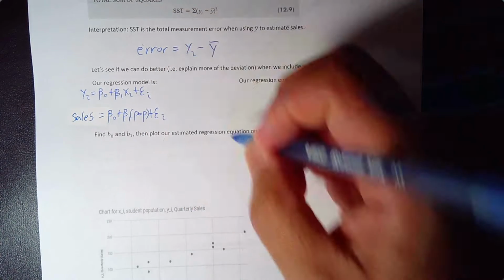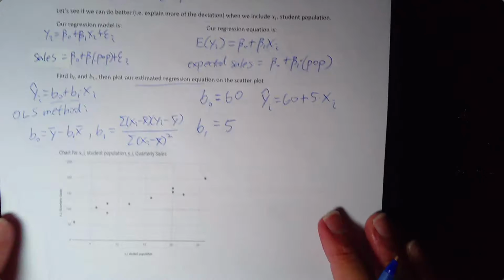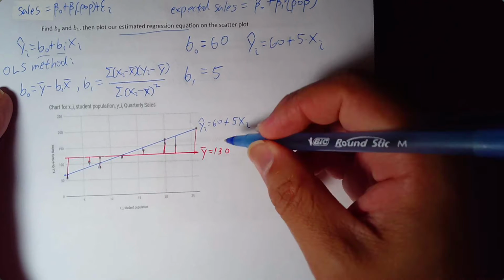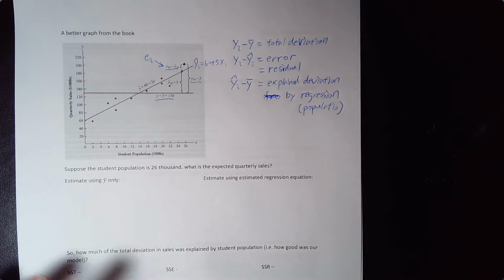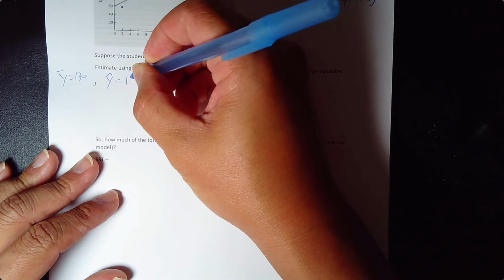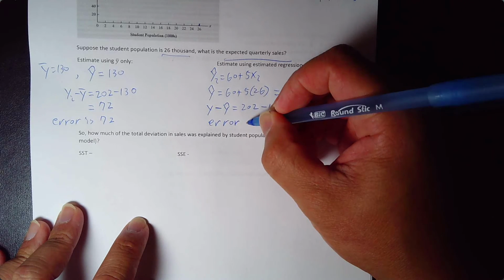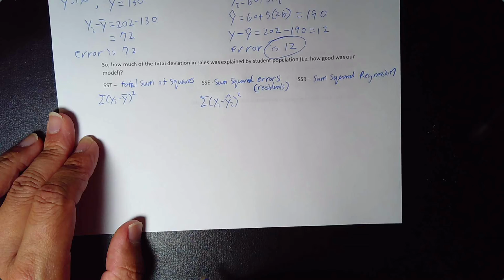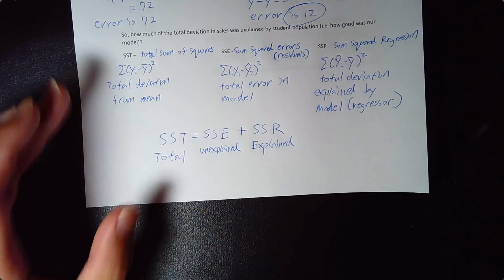HO 14.2 Part 2 - Total Sum of Squares | ECON 5 - Introductory Statistics